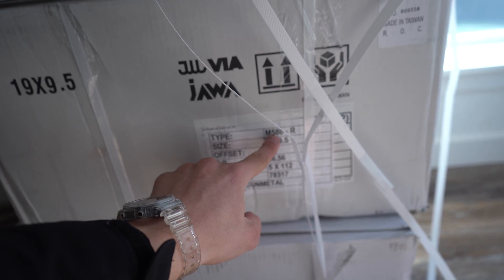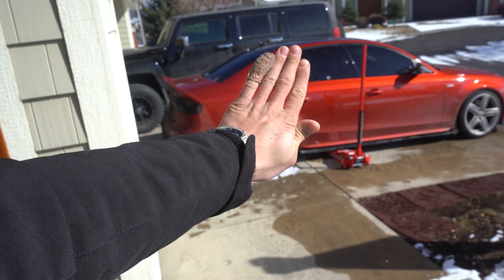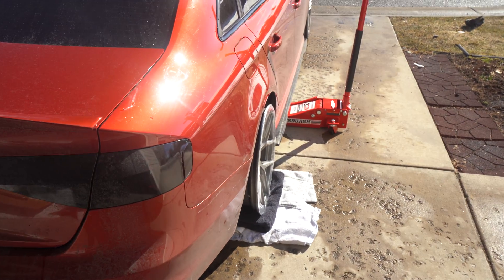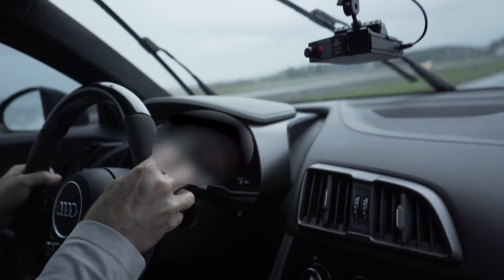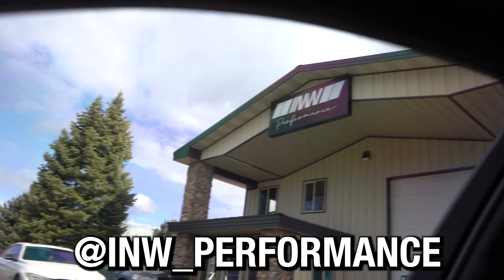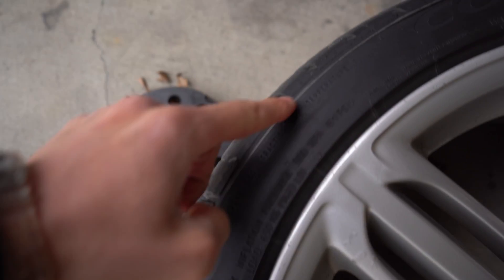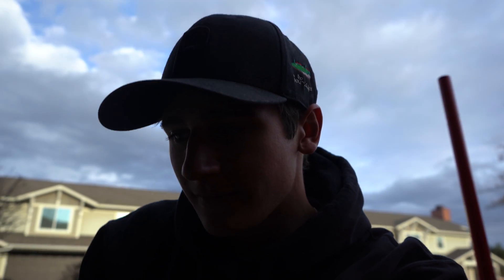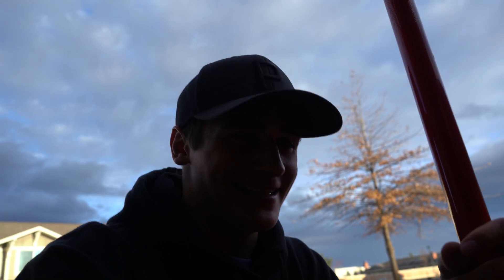THE BEST WHEEL SETUP FOR MY S4!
I finally got my wheel and tire set up dialed in for a crazy summer!

Wheel spec- 19”x9.5” et+32
Tire dimensions- 245/35/19

GO FOLLOW my other social media for behind the scenes and more!